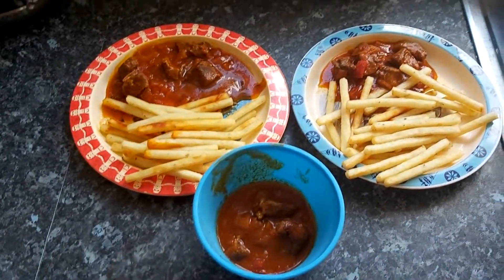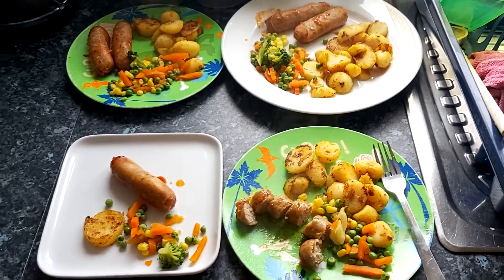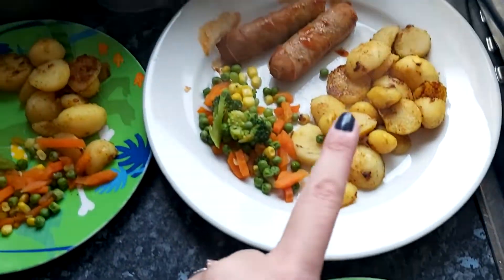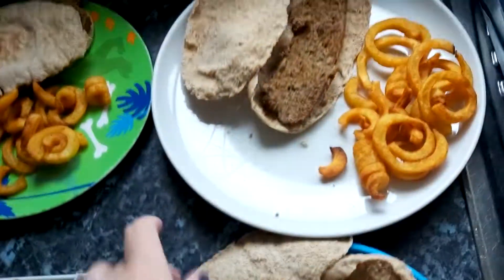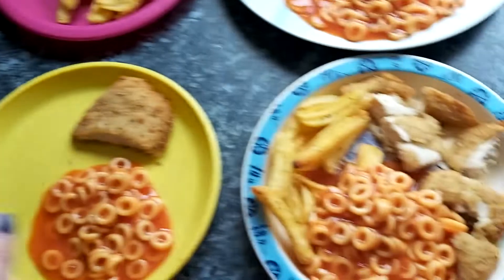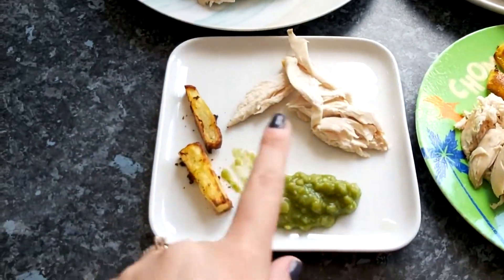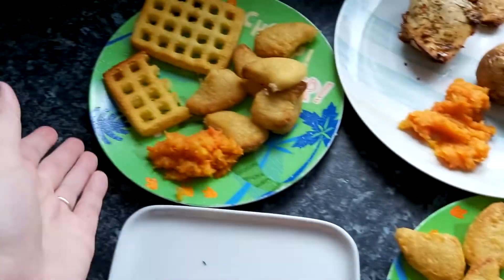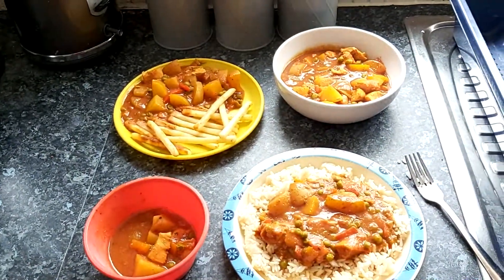Meals of the week | Slimmer Sammie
Hey everyone, hope your all doing okay :)

Twitch :   ToejahM  ( Simon's Twitch)